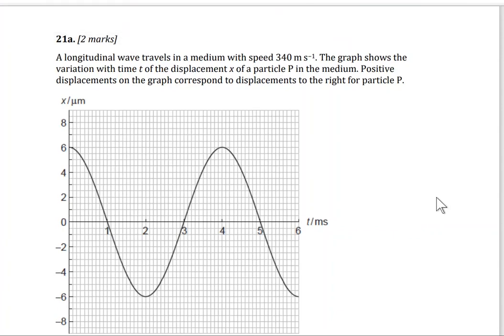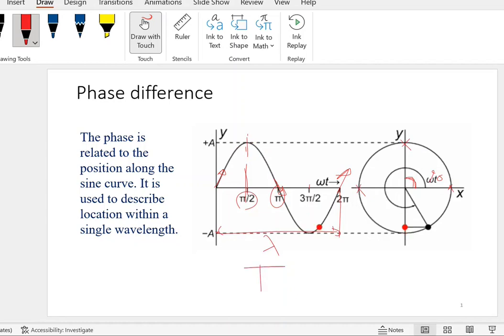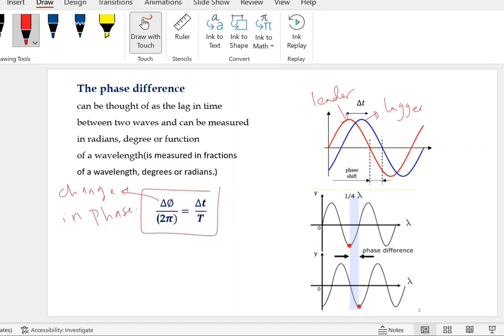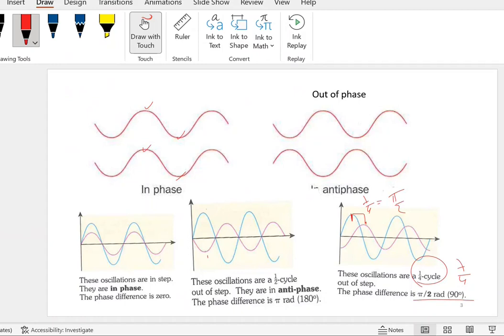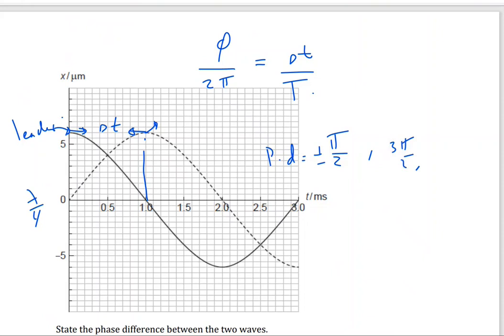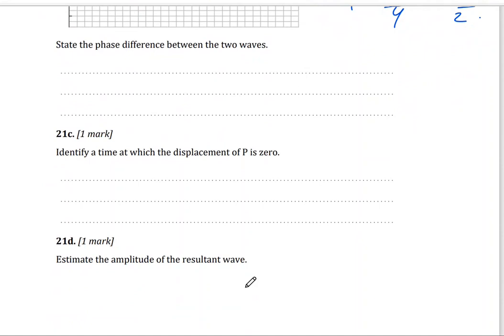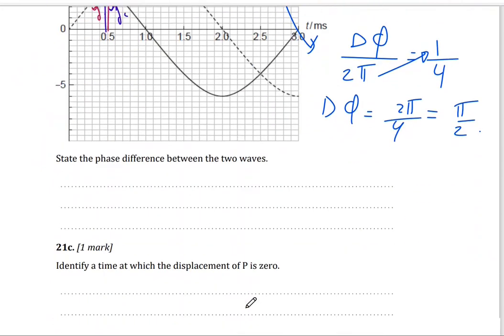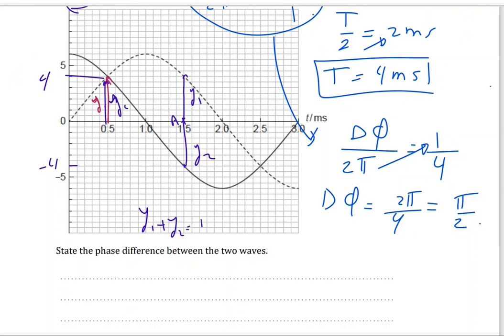IB Physics-Theme C-Qc#12-Paper 2-Phase difference- Standing waves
A longitudinal wave travels in a medium with speed 340 m s . The graph shows the variation with time t of the displacement x of a particle P in the medium. Positive displacements on the graph correspond to displacements to the right for particle P.
a. Calculate the wavelength of the wave.
Another wave travels in the medium. The graph shows the variation with time t of the displacement of each wave at the position of P.
b. State the phase difference between the two waves.
c. Identify a time at which the displacement of P is zero.
d.  Estimate the amplitude of the resultant wave.
A standing sound wave is established in a tube that is closed at one end and open at the other end. The period of the wave is . The diagram represents the
standing wave at and at . The wavelength of the wave is 1.20 m.
Positive displacements mean displacements to the right.
e. A standing sound wave is established in a tube that is closed at one end and open at the other end. The period of the wave is . The diagram represents the standing wave at and at . The wavelength of the wave is 1.20 m. Positive displacements mean displacements to the right.
Calculate the length of the tube.

f.  A particle in the tube has its equilibrium position at the open end of the
tube. State and explain the direction of the velocity of this particle at time .